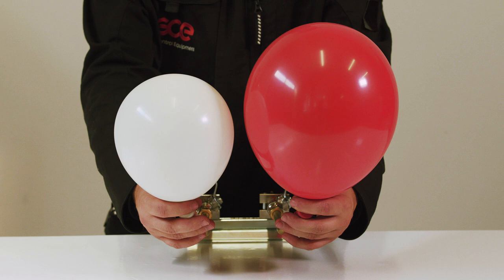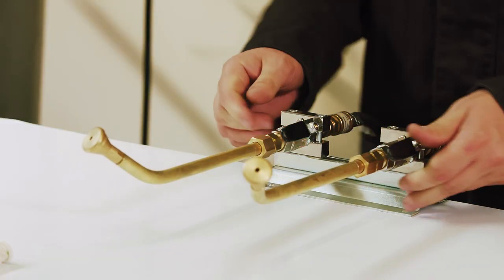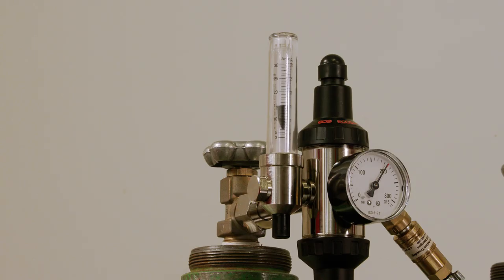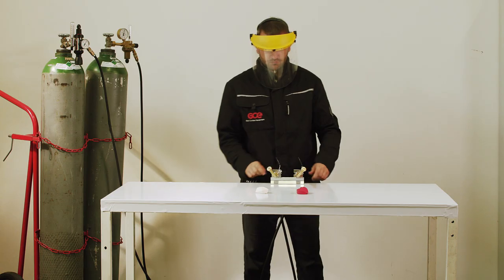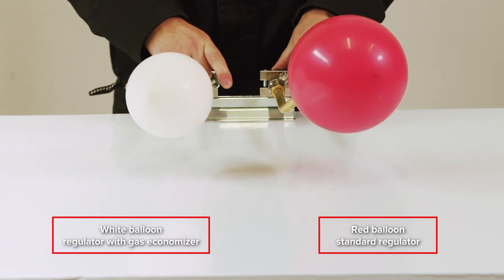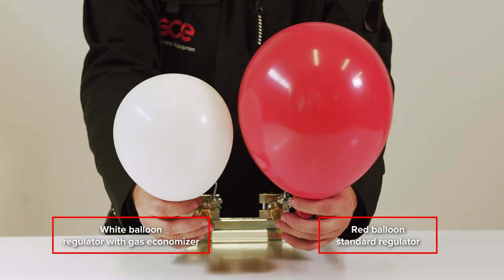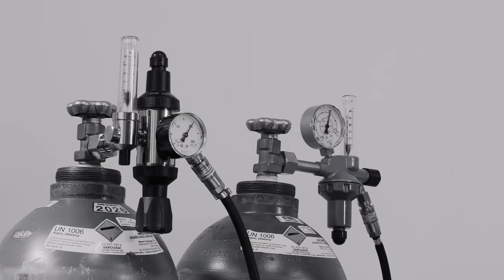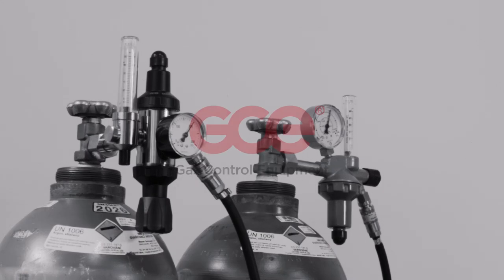GCE Academy - balloons filling - GCE Cutting and Welding